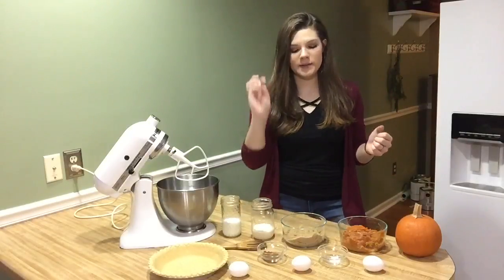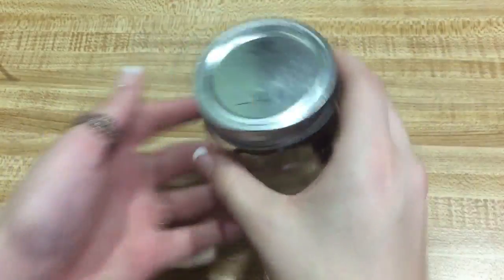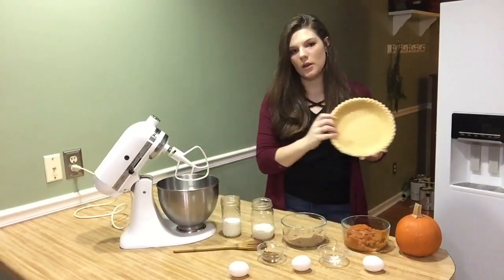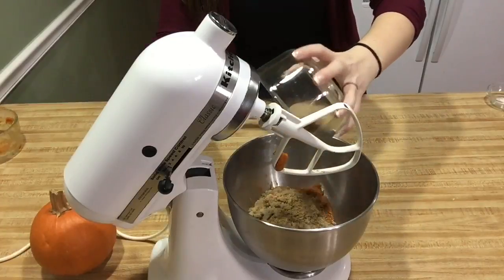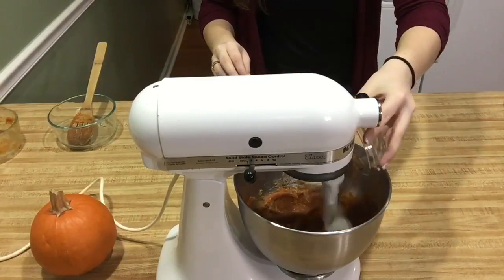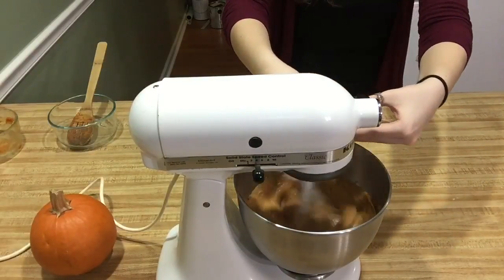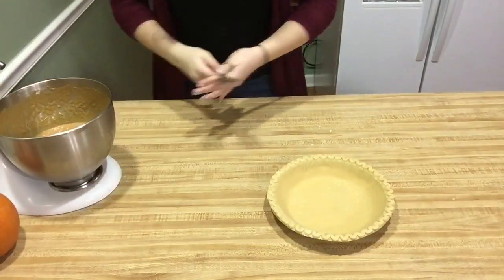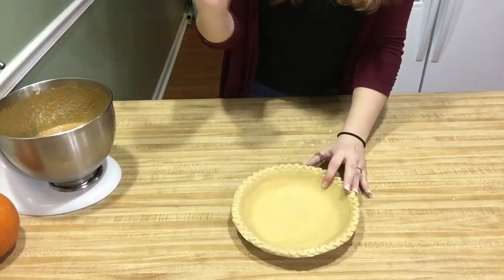The BEST Pumpkin Pie Recipe || Frugal Family Food || Thanksgiving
The goal of the Marathon, and all other Frugal Family Food collaborations is to help families eat well on a budget.

This week, Frugal Family Food is sharing with you how to make classic Thanksgiving dishes.  Each day has a theme.  Monday- Appetizers, Tuesday- Main Dishes, Wednesday- Comfort Side Dishes, Thursday- Veggie Side Dishes, and Friday- Desserts. Today, we are making desserts!  Here are all the GREAT channels who are making Desserts today (be sure to check them out):

Looking for more great ideas to eat well on a budget?  Why not join the Frugal Family Food Facebook group?  It has 50000+ members who are very active in sharing tips and tricks to eat well on a budget.